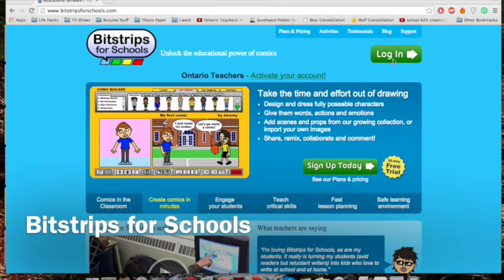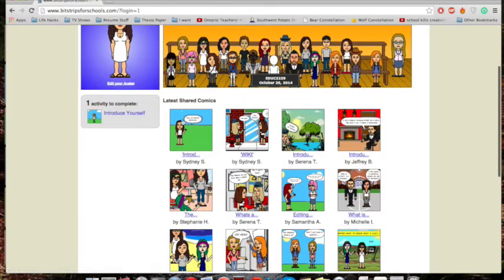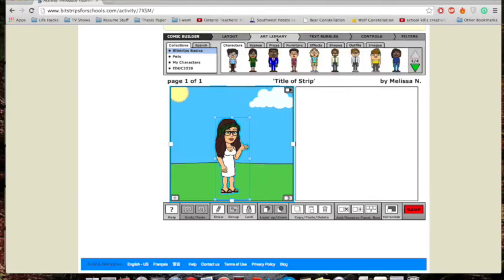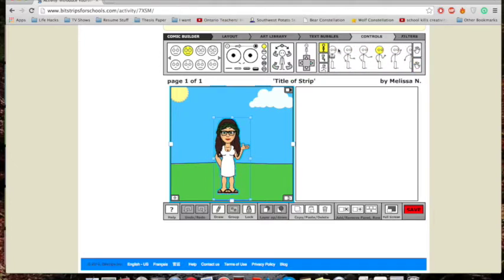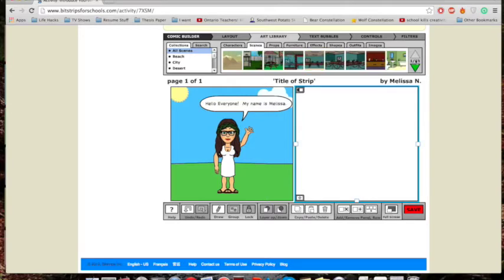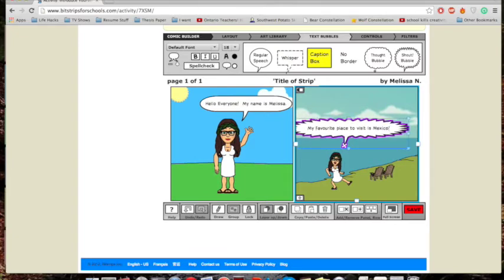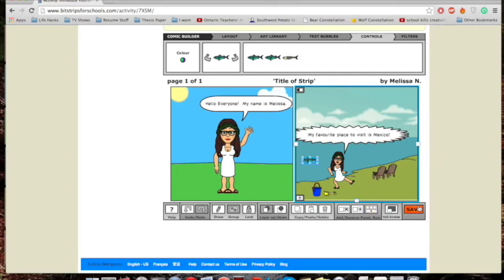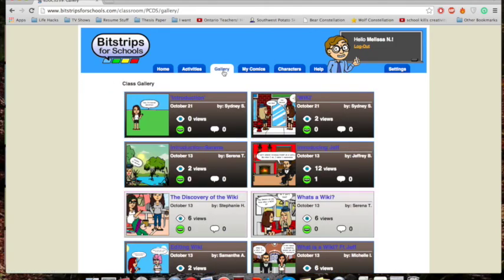Bitstrips for Schools tutorial